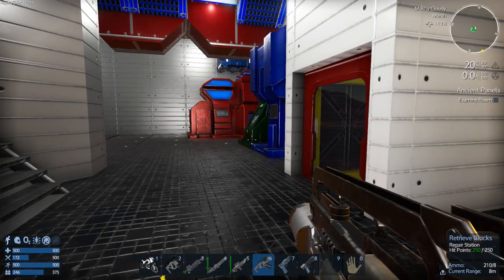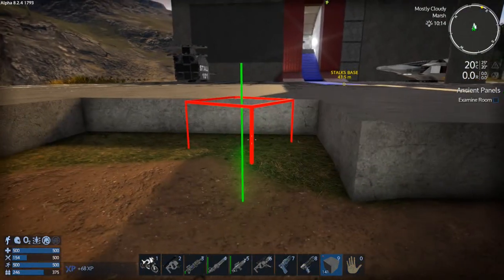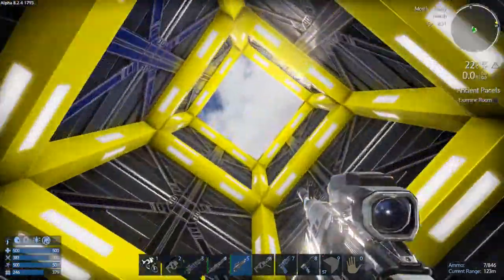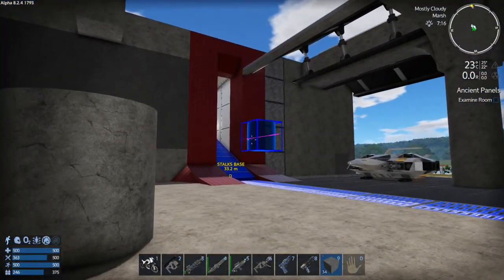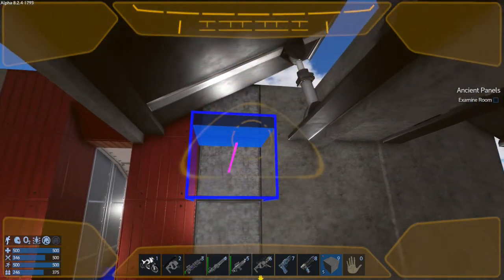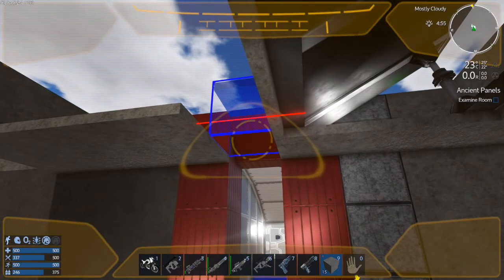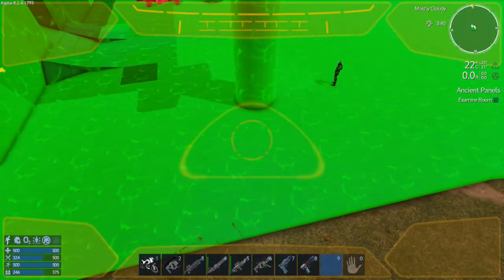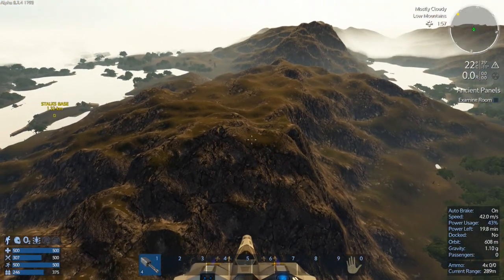Empyrion - Galactic Alpha 8 Survival - Part 13: Base Revamping